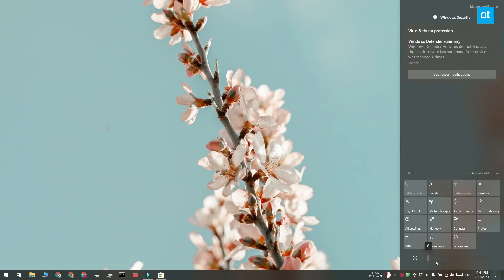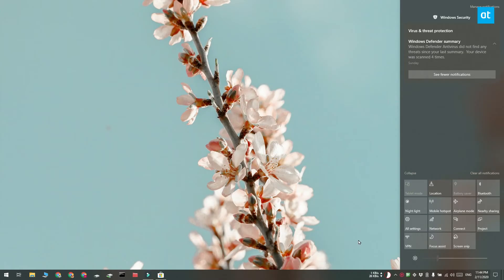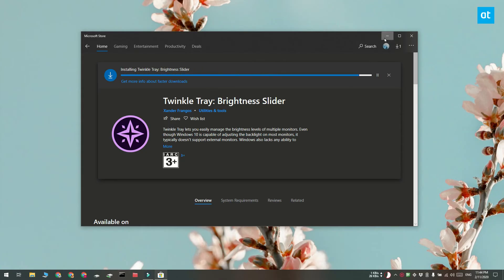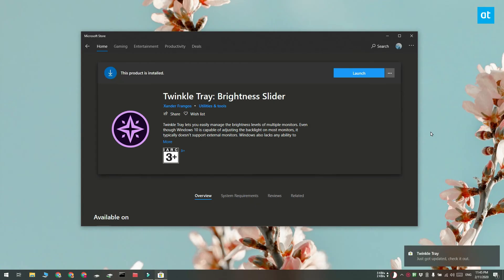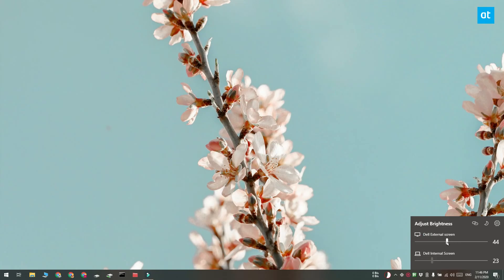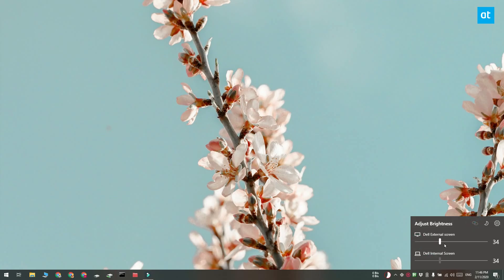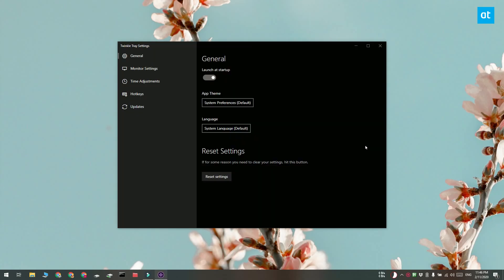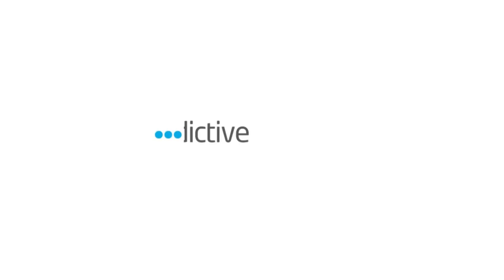How to manage brightness for multiple monitors from the system tray on Windows 10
Working with multiple monitors is often complicated and you likely end up installing several apps in an attempt to make it easier to manage windows between them.